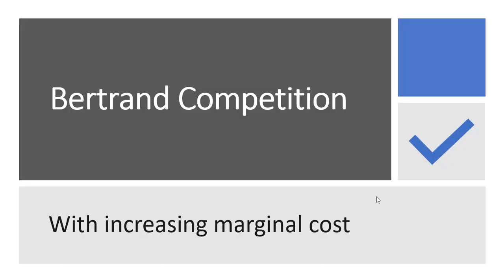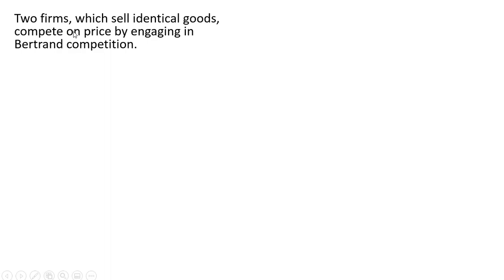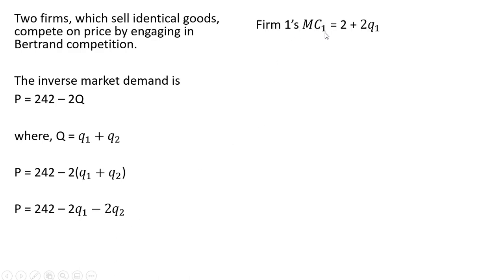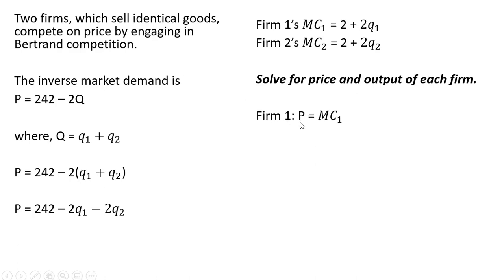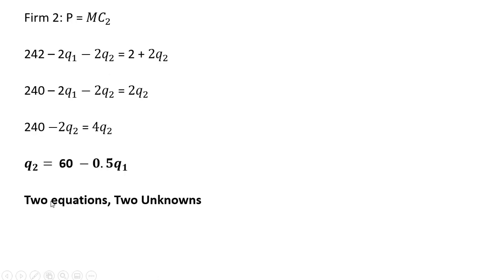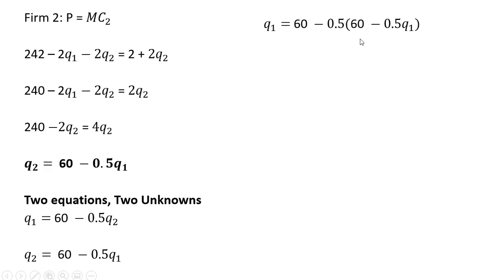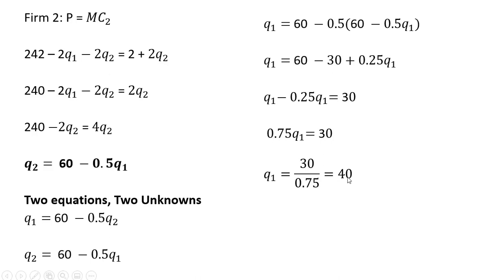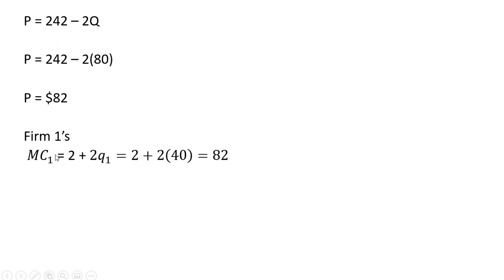How to Solve for Bertrand Competition with Increasing Marginal Cost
An example of Bertrand competition where the firms produce identical goods and have increasing (nonconstant) marginal cost.